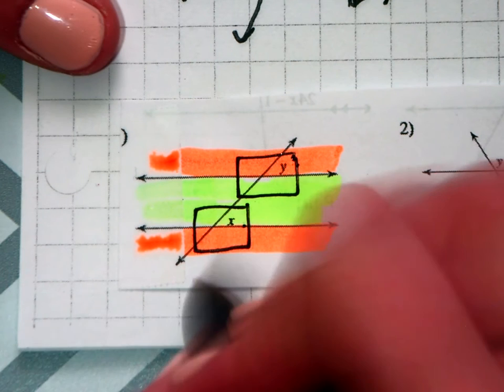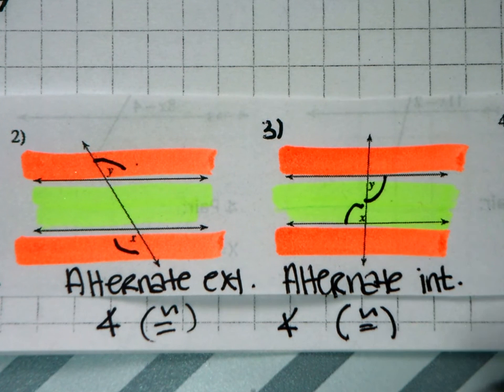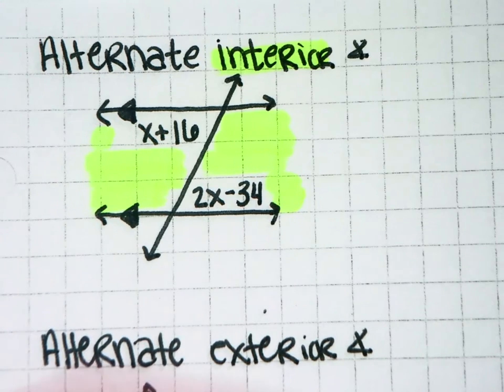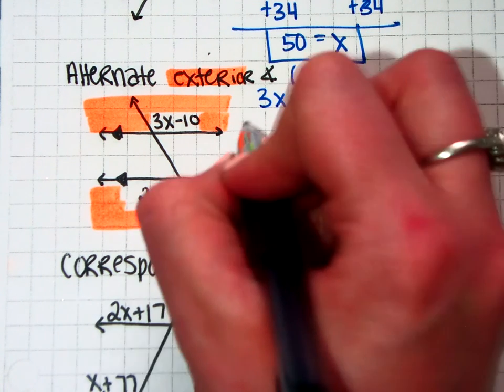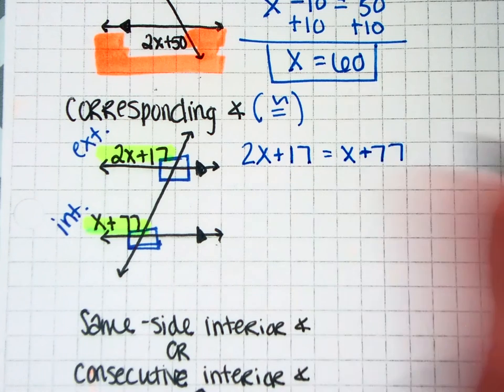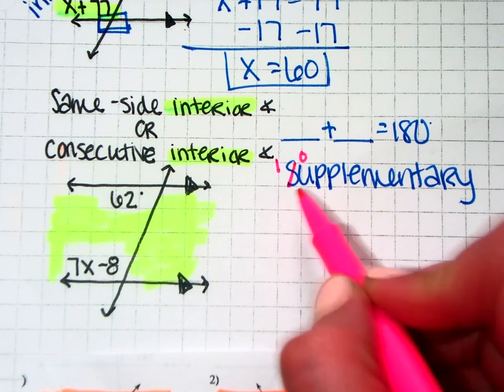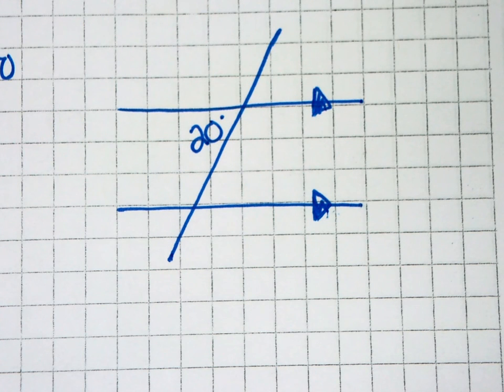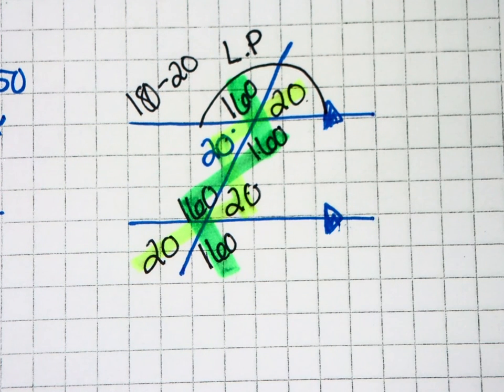Parallel lines cut by a transversal